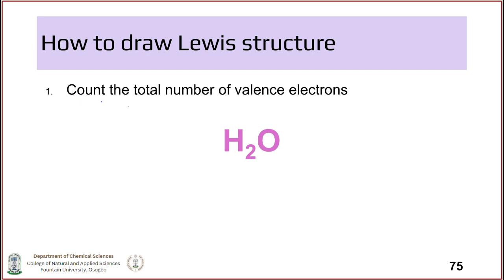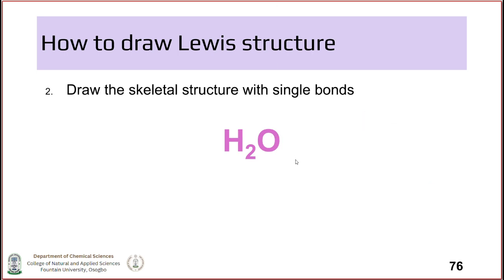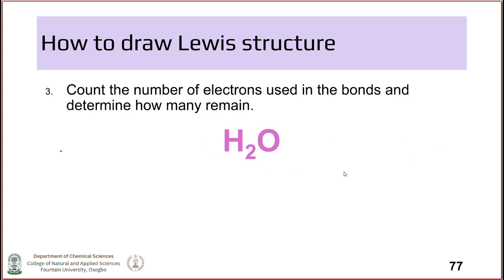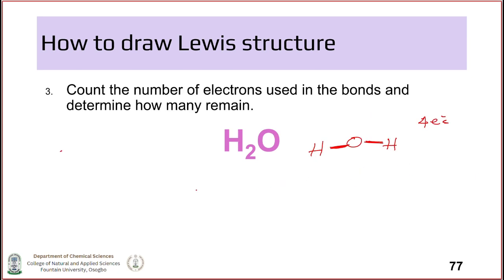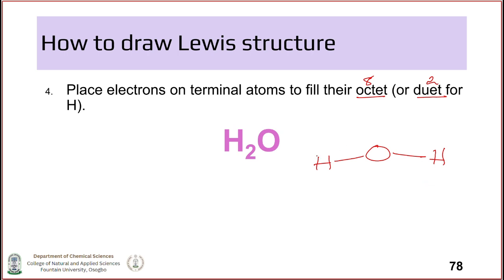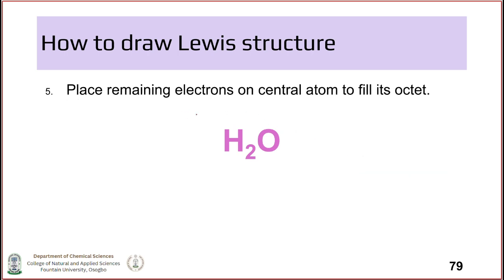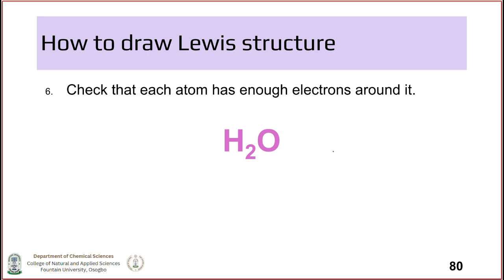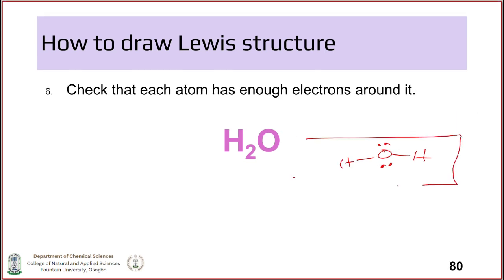How to draw Lewis structure